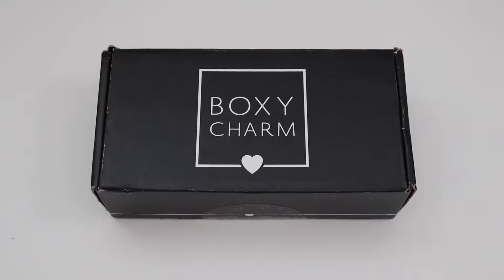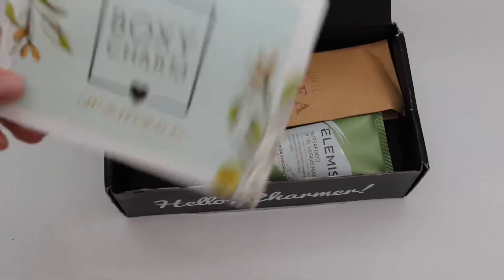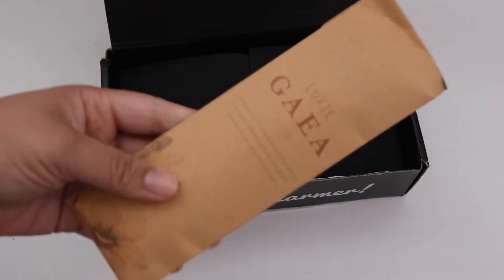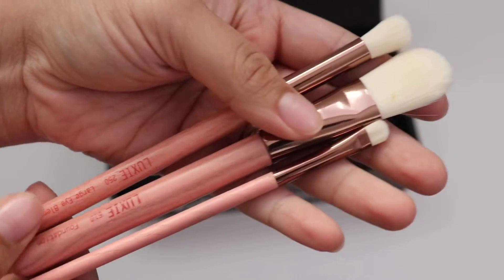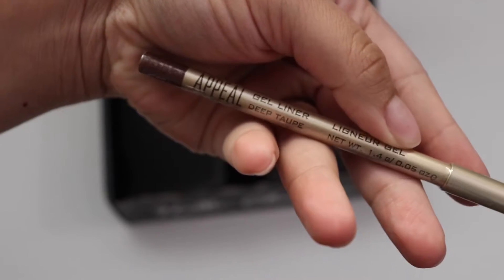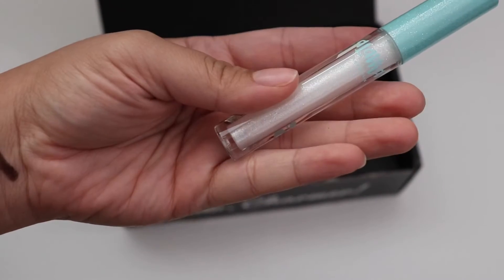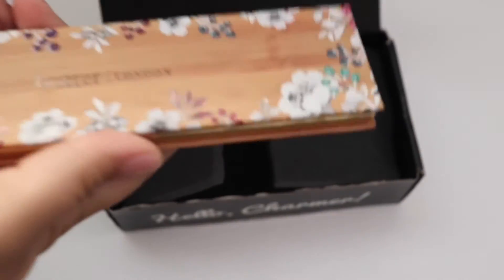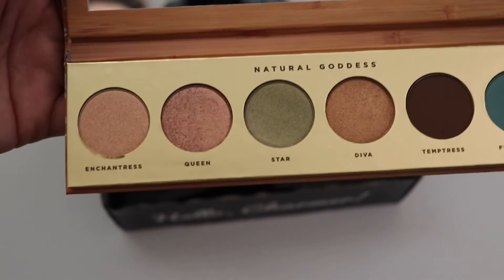Boxycharm | July 2019 🧨